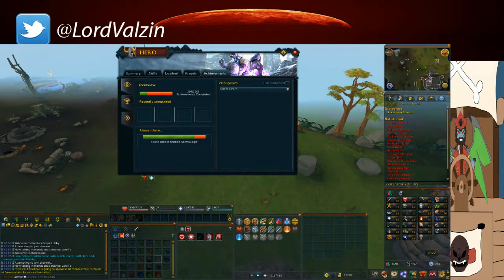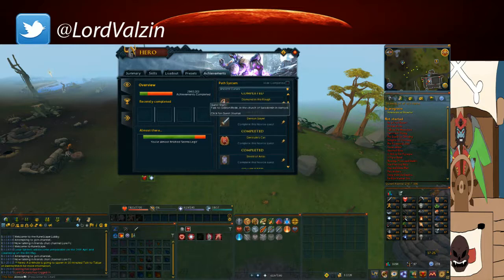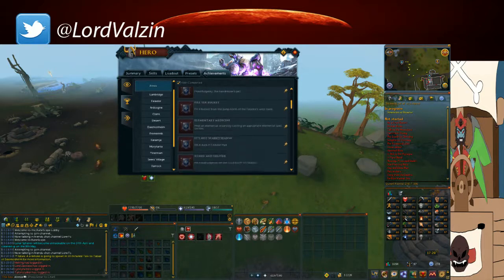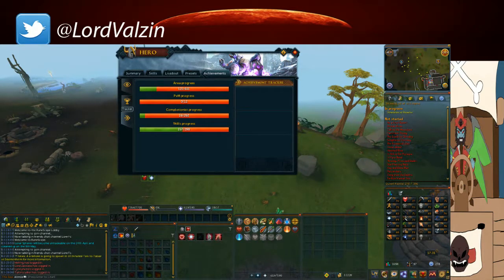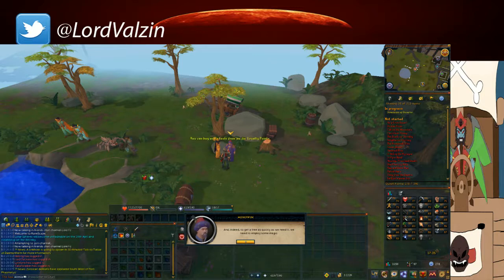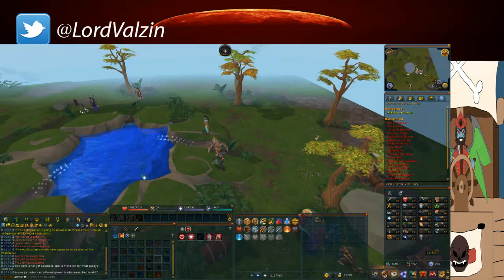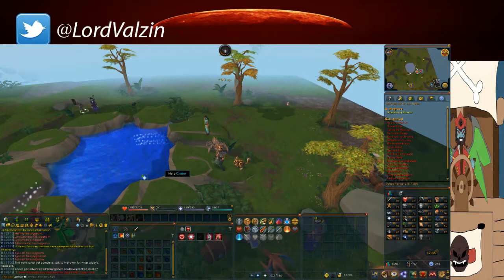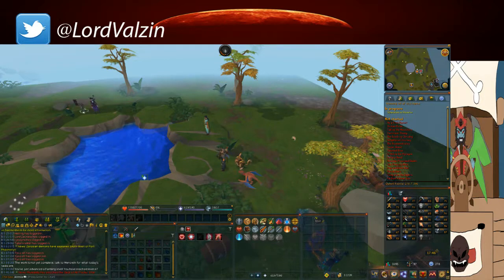RuneScape: Achievements Re-Design and Fayre Event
Looking over the new redesigned Achievements tab, participating in the Fayre event, as well as discussing the combat pets competition.